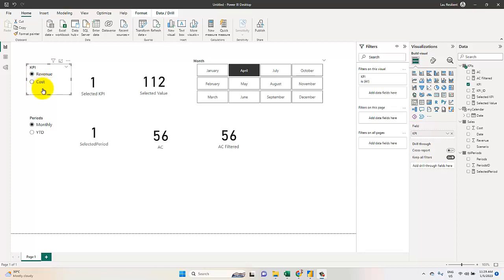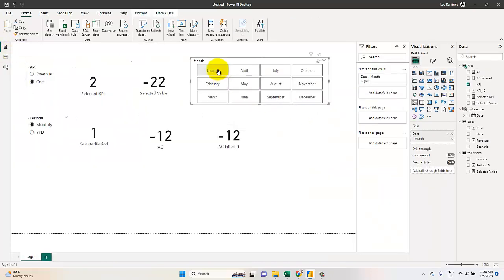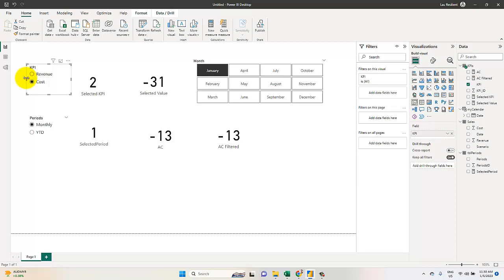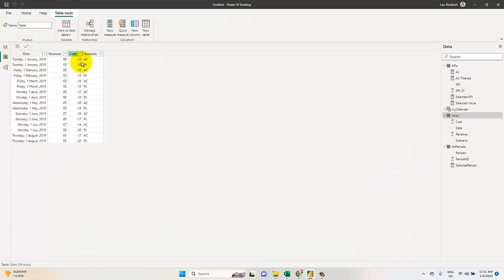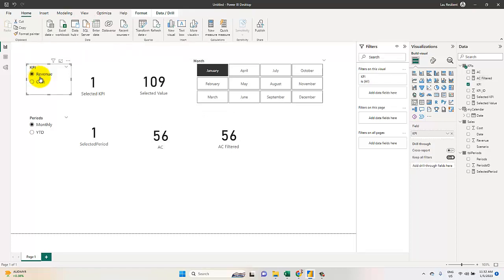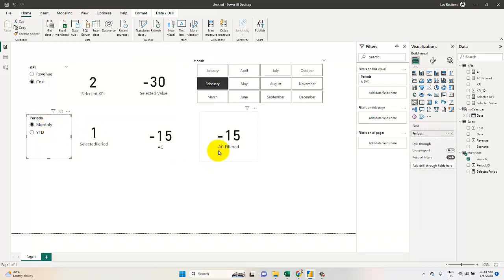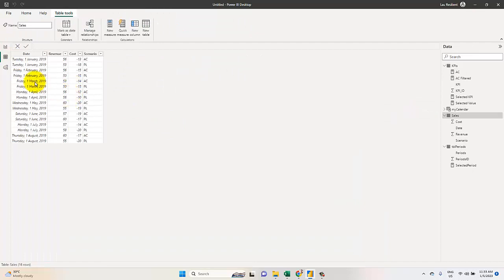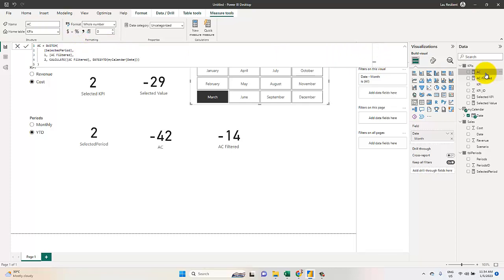pbi2 This is a demo - Dynamic Measures selection Revenue vs Cost using SWITCH FILTER DATESYTD